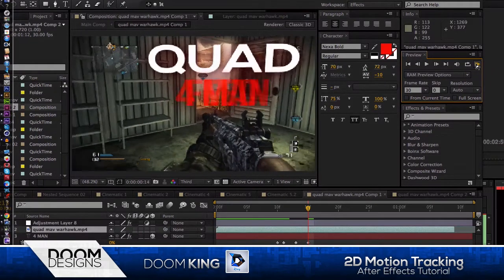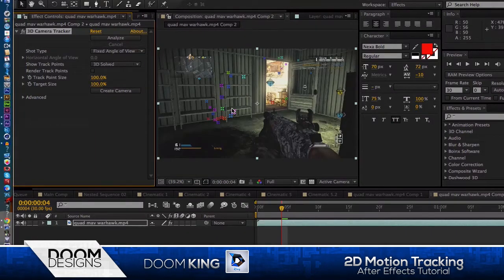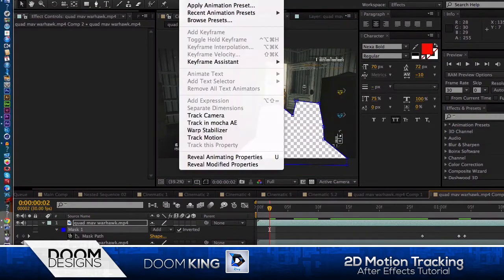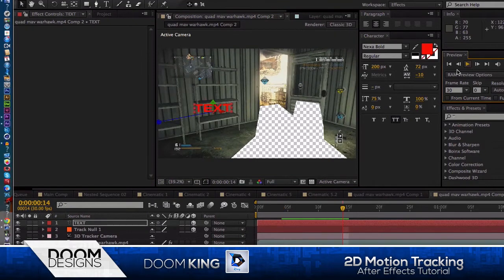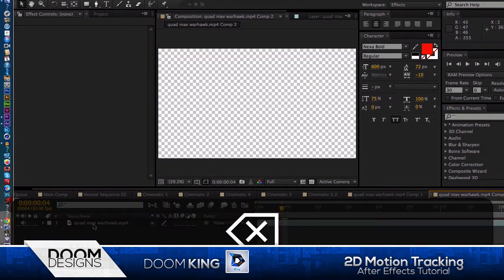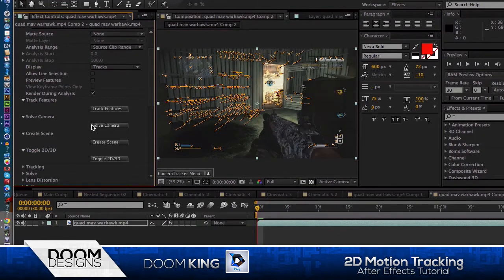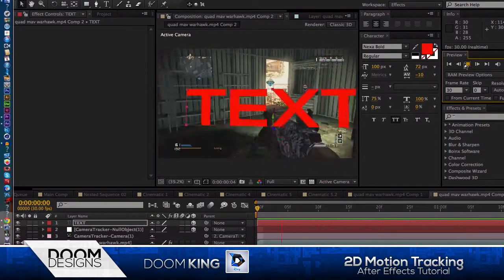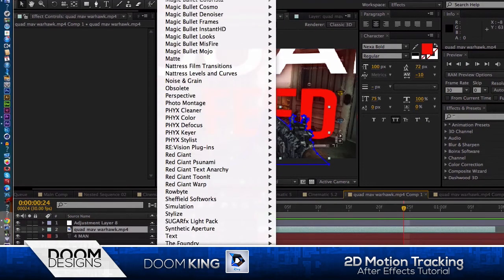How to Make a Montage Episode 2: Motion Track 2D Text ( After Effects ) "Call of Duty: Ghost"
Hope you guys enjoy How to Make a Montage Episode 2!! Where DooM KinG teaches you guys two easy steps to motion track 2D text in a moving COD Scene.